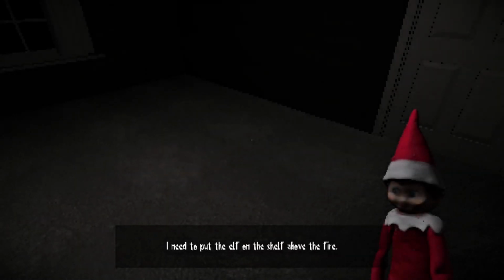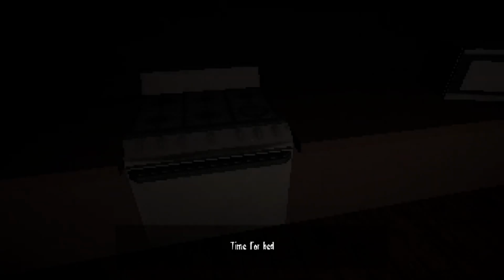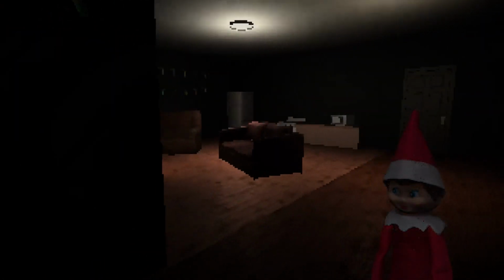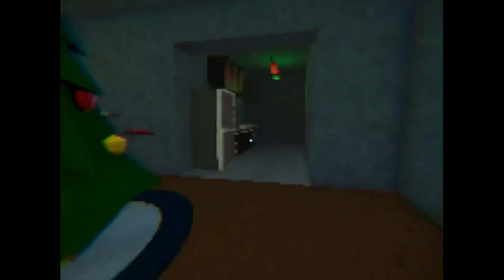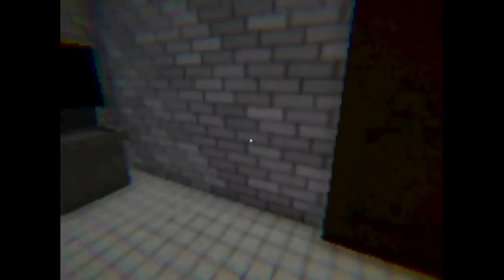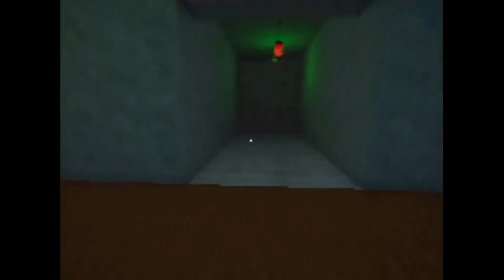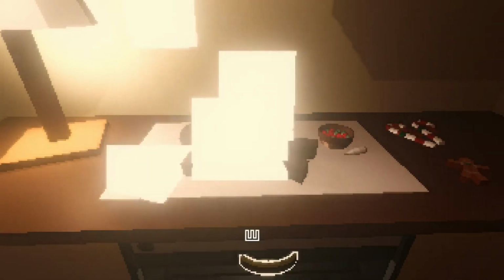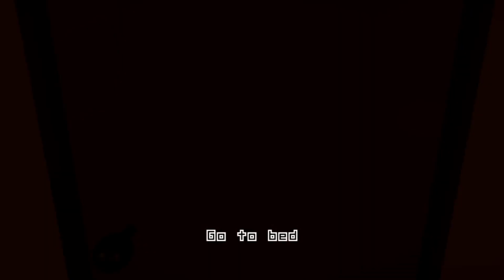~More 3 Christmas Horror Games!~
Today we do more Christmas Themed horror games! Most of them are fairly recent, and are incredibly short, but pretty effective. I enjoyed making the video, and yes, I did get jumpscared three times in the row in one video lol